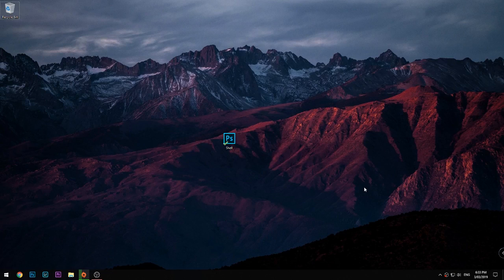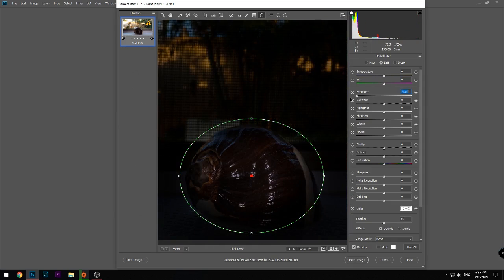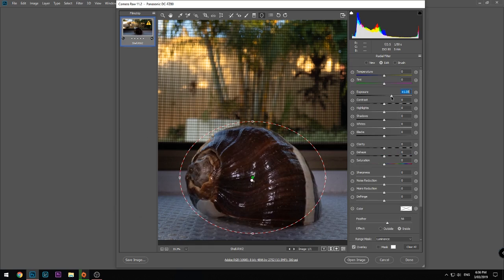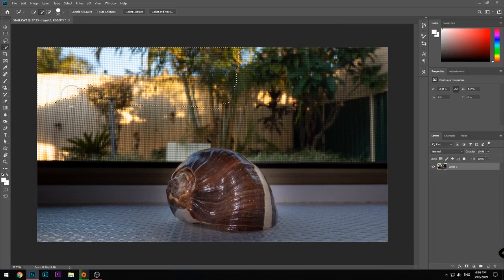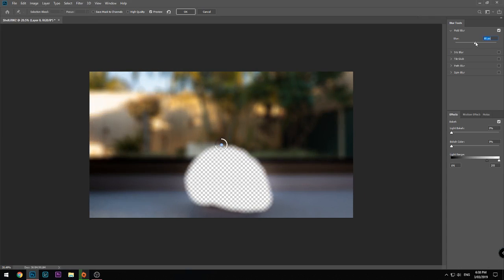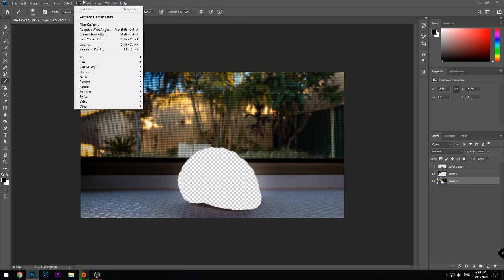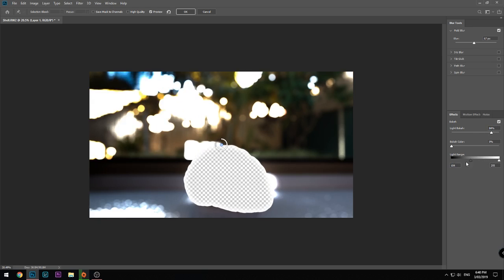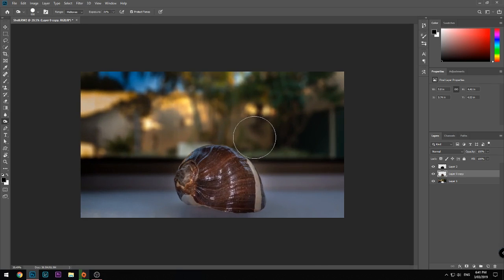How to create a Fake Light Bokeh in Photoshop!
TechMeUp !!!™️